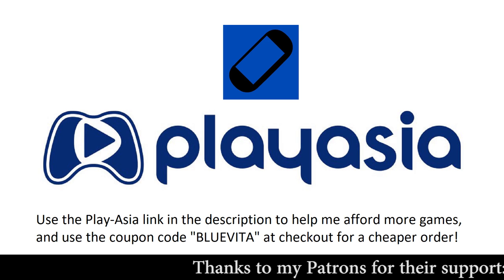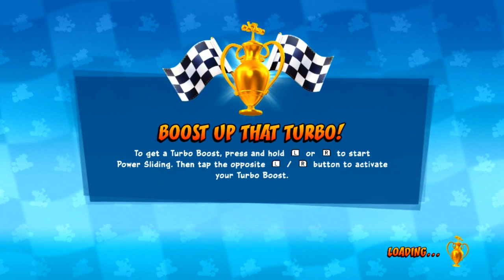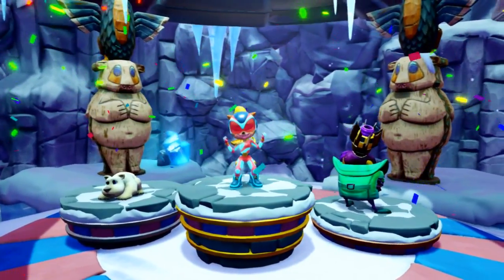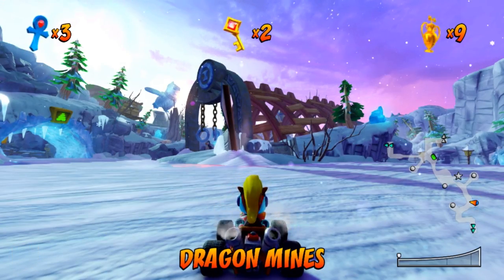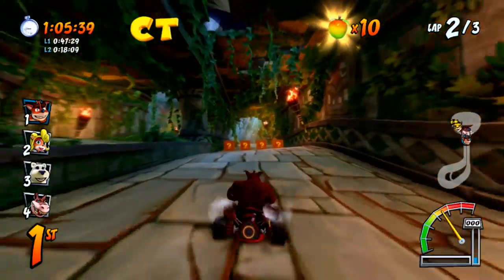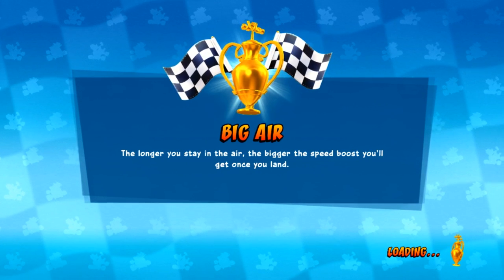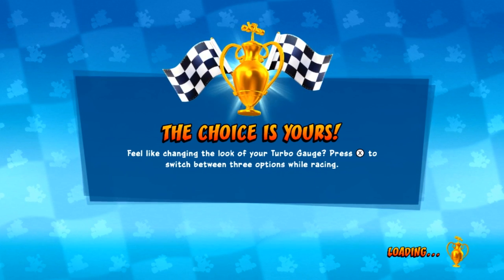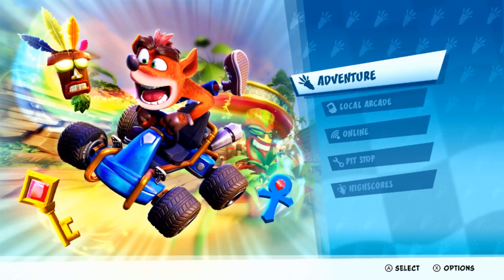Crash Team Racing Nitro Fueled Gameplay (Switch)